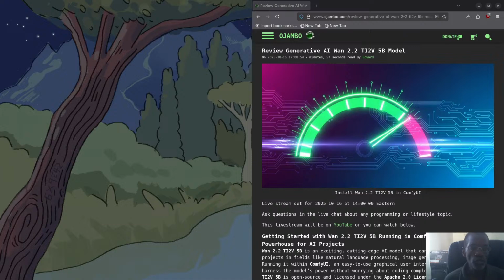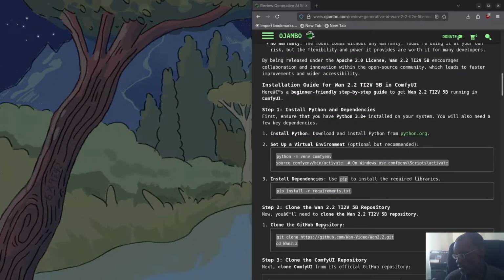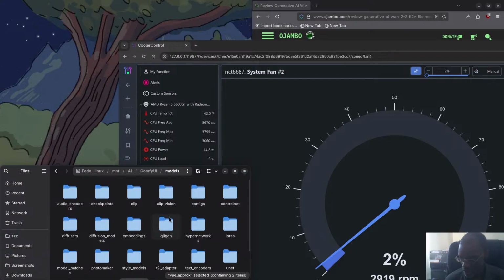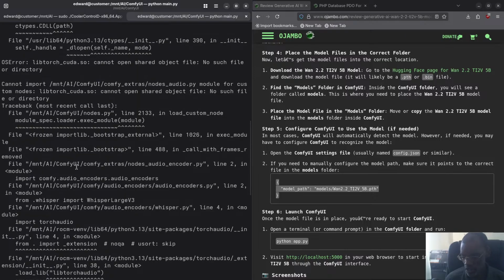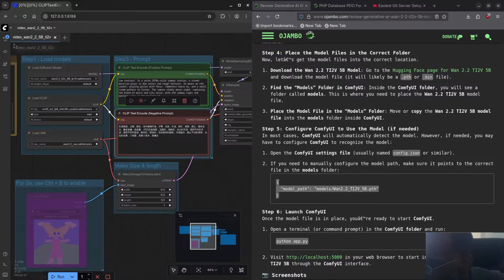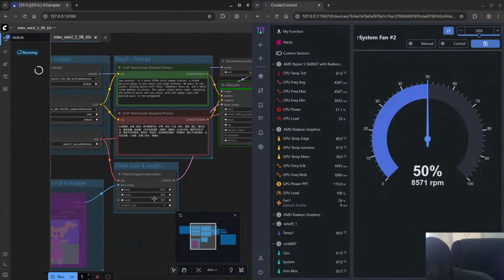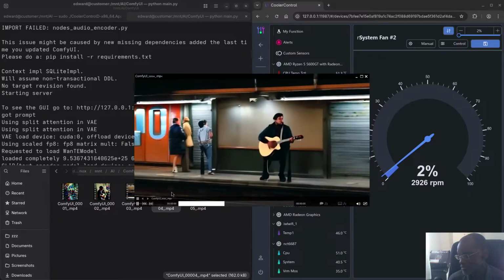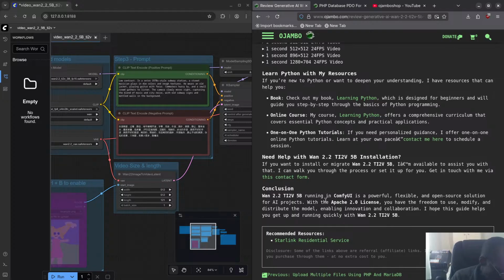How to Install and Run the Wan 2.2 TI2V 5B AI Model in ComfyUI (Beginner’s Guide!)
In this screencast, we walk you through the process of installing and using the Wan 2.2 TI2V 5B AI model within ComfyUI. Whether you're a beginner or experienced in AI, this guide is designed to make the installation process seamless and easy to follow. Wan 2.2 TI2V 5B is an open-source powerhouse that will help you supercharge your AI projects. The installation guide includes clear instructions, tips, and tricks to get you up and running quickly.

Watch as we demonstrate how to set up the model, configure it in ComfyUI, and start using it with just a few simple steps. Plus, we'll dive into the benefits of the Apache 2.0 License that makes this model accessible for both personal and commercial use.

📚 Learn Python with my resources: